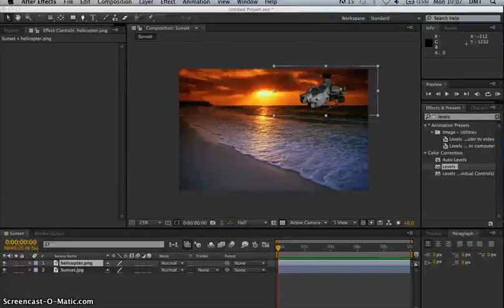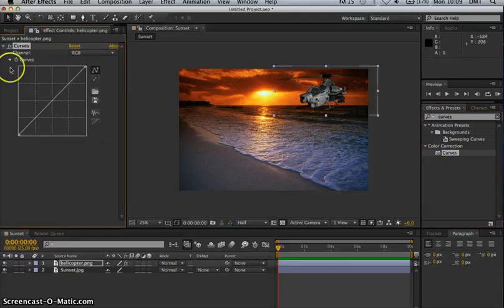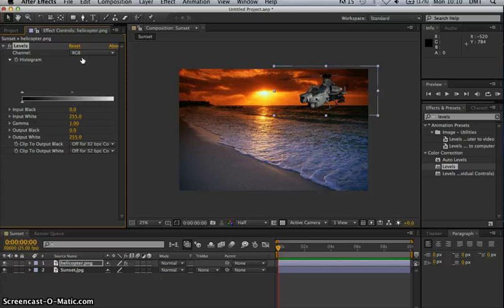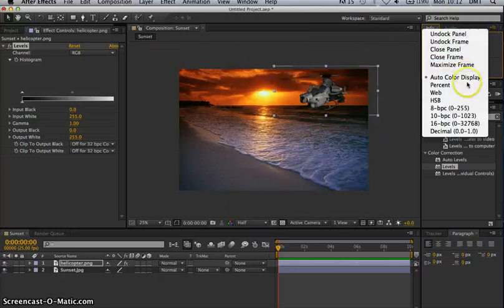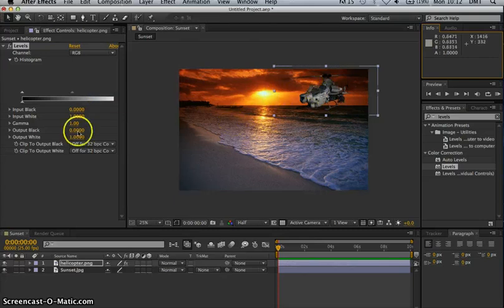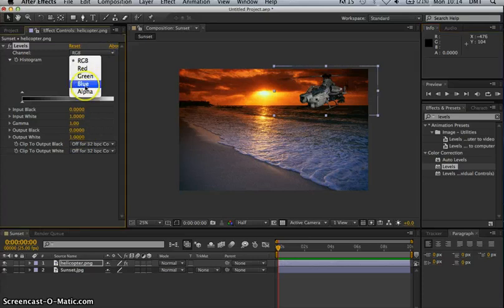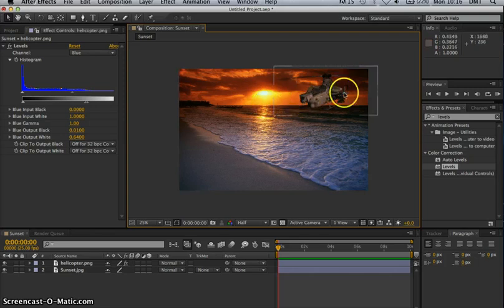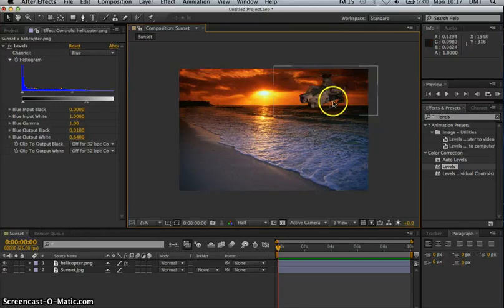Colour Matching Elements in After Effects